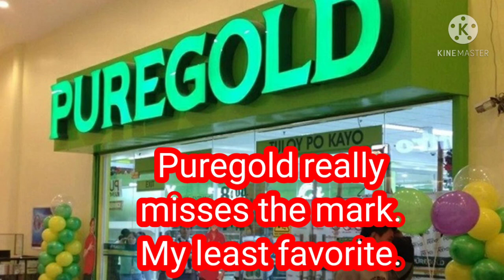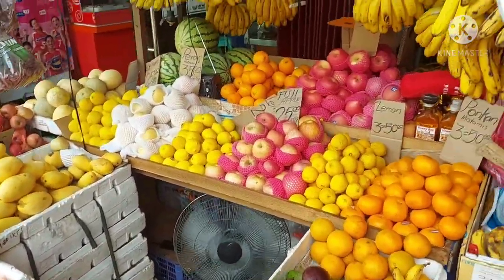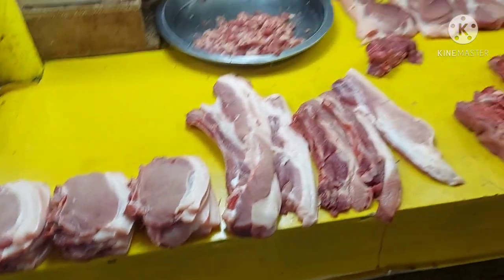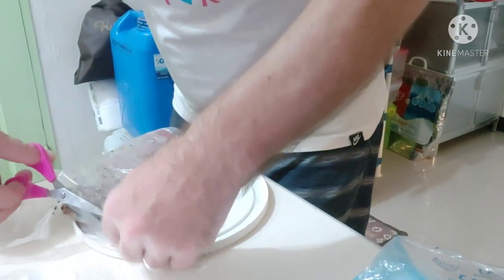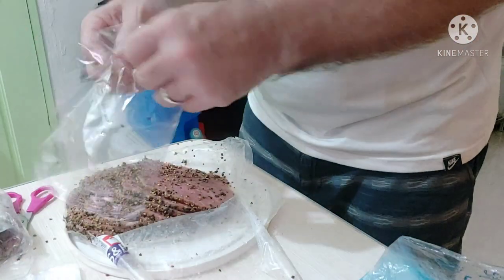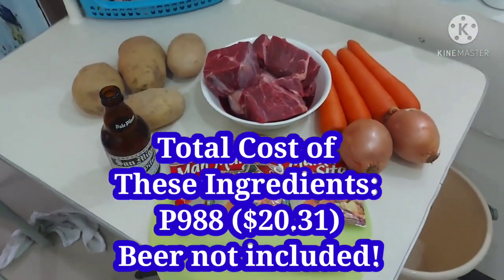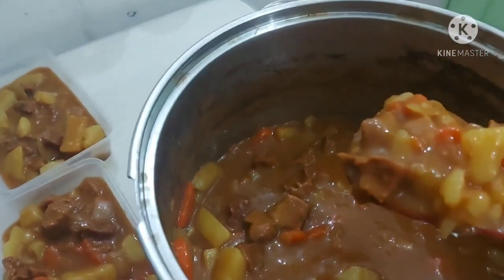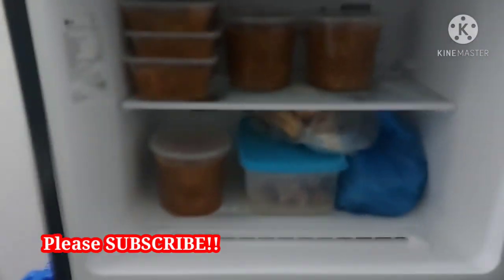Food Budget in the Philippines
Follow my video series as I show those who are interested in living in the Philippines on $600 a month.

I'll do a multi series of videos covering subjects such as:

- Rent options
- Utilities
- Start up costs
- Transportation costs
- Disposable income
- Do's and Dont's
- Filipino culture
and a variety of other facts with living in the Philippines!

This series of videos is merely a perspective showing analytical points of views for living on a budget for those that are interested.

I will try to put up another part in this series every 5 days.